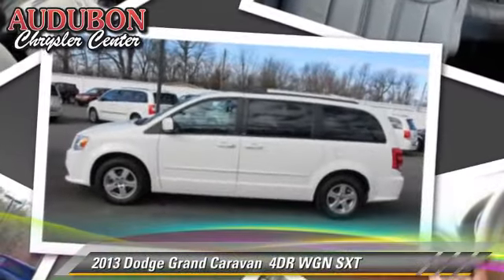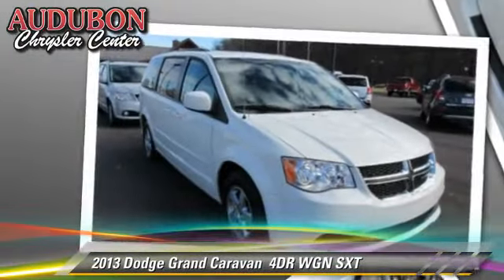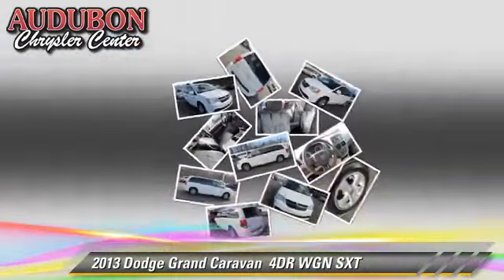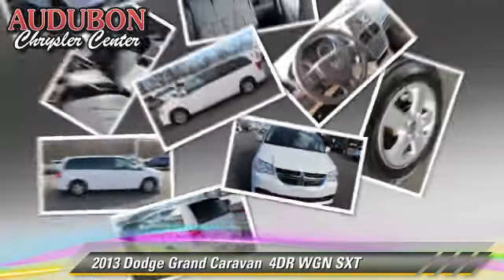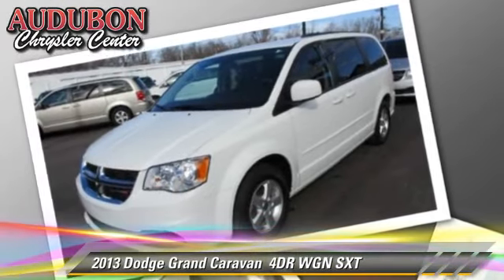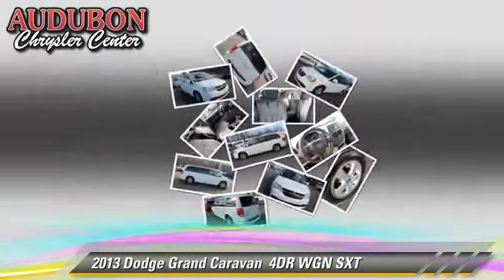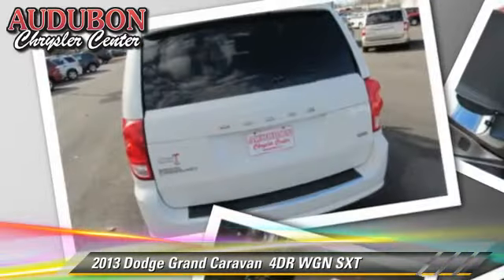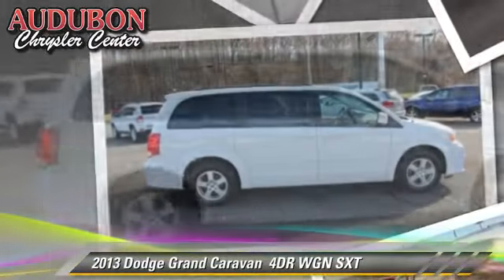Used 2013 Dodge Grand Caravan SXT - Henderson, Evansville, Mt Vernon, Owensboro, Newburgh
Audubon Chrysler

- used, Henderson, Evansville, Mt Vernon, Owensboro, Newburgh

2013 Dodge Grand Caravan  4DR WGN SXT

Color: WHITE
Engine: 6 - CYL.
Transmission: AUTOMATIC
Miles: 36107
VIN: 2C4RDGCG8DR521752
Stock: B13042

This vehicle features: FRONT-WHEEL DRIVE, AIR CONDITIONING, ALLOY WHEELS, AM/FM STEREO, AUXILIARY JACK, AUXILIARY JACKSTOW 'N GO SEATINGTRACTION CONTROL, COMPACT DISC PLAYER, CRUISE CONTROL, KEYLESS ENTRY, LEATHER, MP3 CAPABILITY, MULTIPLE AIRBAGS, POWER DOOR LOCKS, POWER MIRROR, POWER REAR LIFTGATE, POWER SEAT, POWER SLIDING DOOR, POWER WINDOWS, ROOF RACK, STOW 'N GO SEATING, TACHOMETER

AUDUBON CHRYSLER, PROUDLY SERVING HENDERSON, EVANSVILLE, MT VERNON, OWENSBORO, NEWBURGH, AND SURROUNDING KENTUCKY LOCATIONS THIS WHITE 2013 Dodge GRAND CARAVAN IS EQUIPPED WITH A 3.6L V6 24V MPFI DOHC, AUTOMATIC TRANSMISSION, AND RECEIVES AN ESTIMATED 17 City/25 Hwy MPG. CONTACT AUDUBON CHRYSLER TO SCHEDULE A TEST DRIVE AND TAKE THIS 2013 Dodge GRAND CARAVAN HOME TODAY, OR VISIT OUR SHOWROOM CONVENIENTLY LOCATED AT 2945 US HIGHWAY 41 N HENDERSON KENTUCKY 42420.

[DFIN:3:2931835:A:1027:ADC2FCB6:f0995563df271df631deeef674be3741]